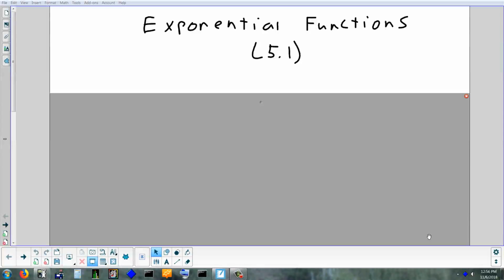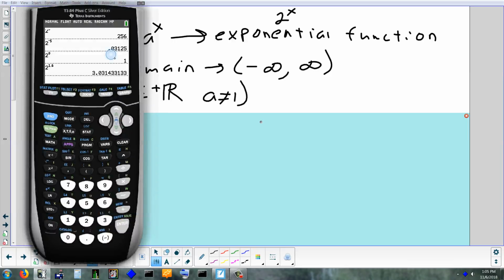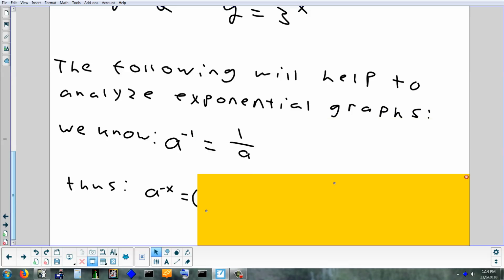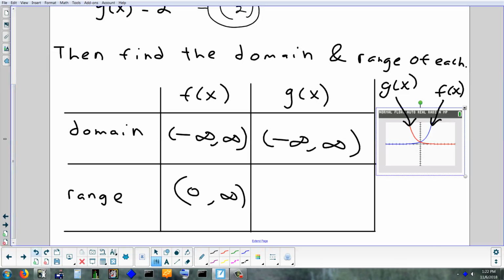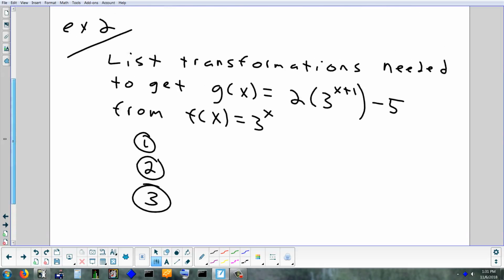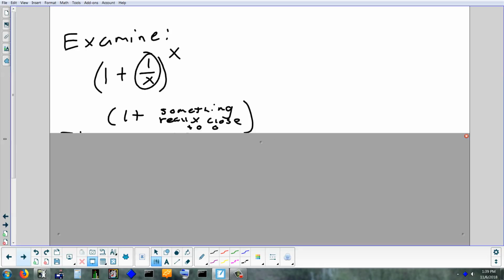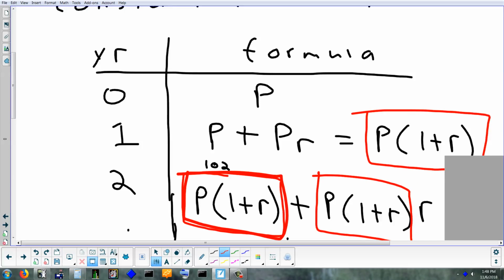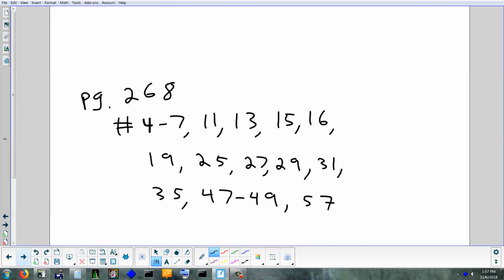5.1 Exponential Functions 11-6-18